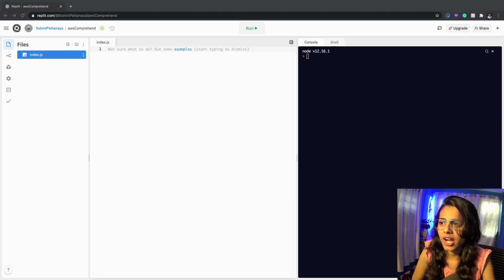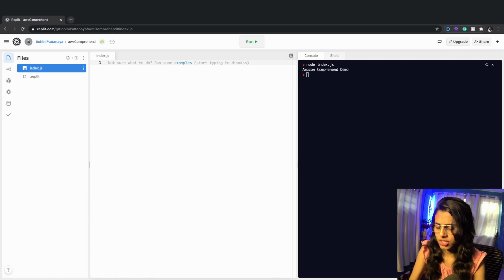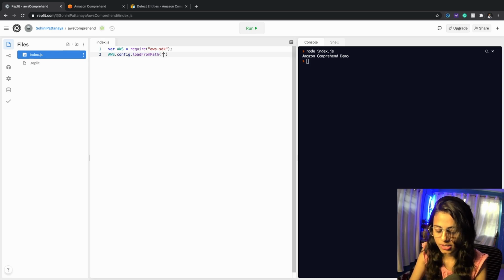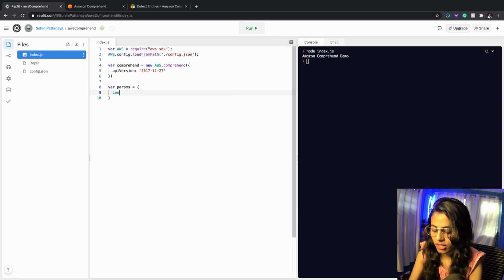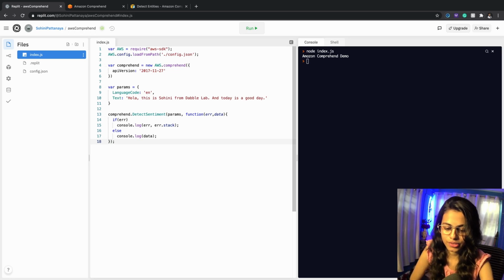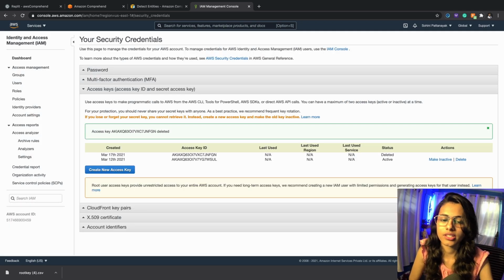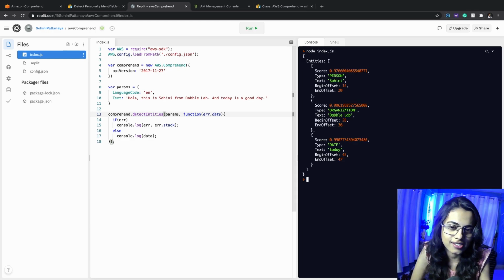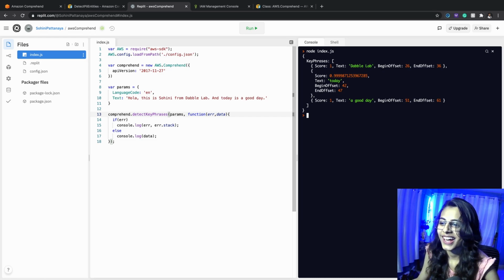Using Node.Js to fetch Amazon Comprehend API methods in 10 mins! - Dabble Lab 274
In this video, you will learn how to write code on Node.Js to make calls in Amazon Comprehend using API Keys.

Dabble Lab #274

Amazon Comprehend is a machine learning service that does Natural Language Processing (NLP) and text analysis. The service allows us to input text and calls different outputs.

Possible outputs include entities, key phrases, language, PII (personal identifiable information), sentiment, and syntax.

In this three-part video series, Sohini walks us through Amazon Comprehend, how to find all the text analysis APOs, run them, see what the calls would look like in the console, and turn the code into an Alexa Skill.